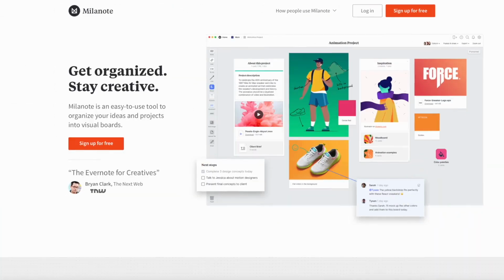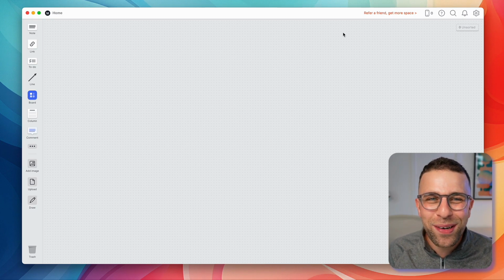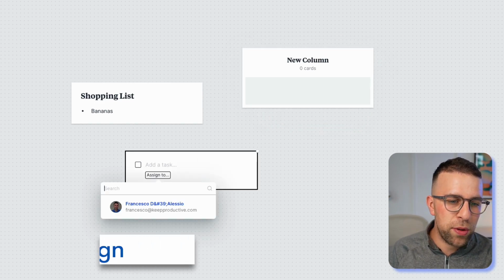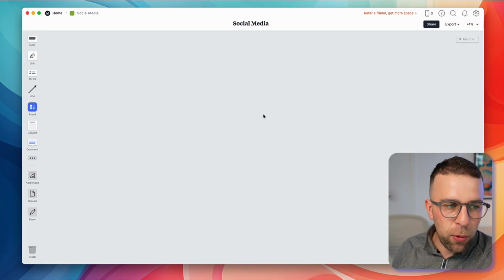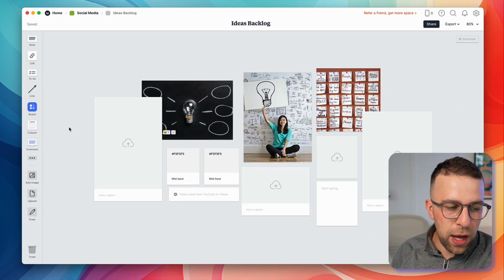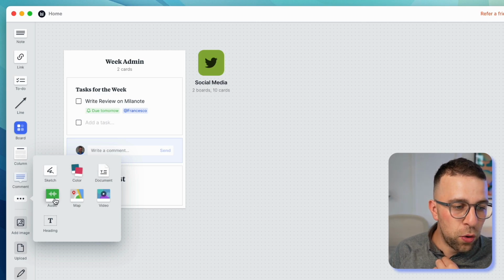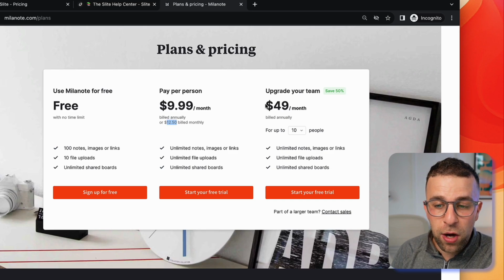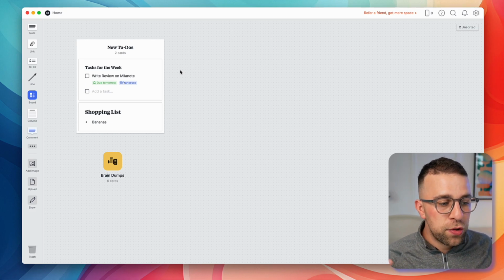This app wants you to VISUALISE your ideas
// Stop doing busywork! Try Bento Focus Find the best productivity tools with our Milanote is like Pinterest & Trello having a baby. Milanote is a collaborative canvas for individuals and teams. This is our official review ready for you to see if Milanote is for you.

Welcome to Keep Productive. Your place to find and discover productivity tools.

⏰ TIME STAMPS

00:00 - Introduction
00:45 - What is Milanote?
01:45 - Milanote Best Features
02:56 - Milanote Templates
05:45 - Smaller Features of Milanote
07:10 - Pricing
08:20 - Who is Milanote Best For?